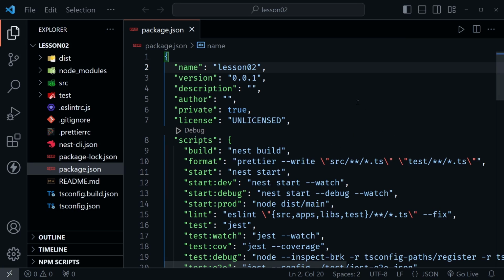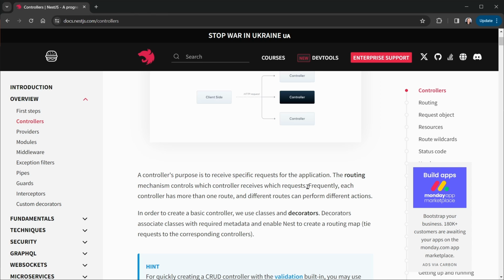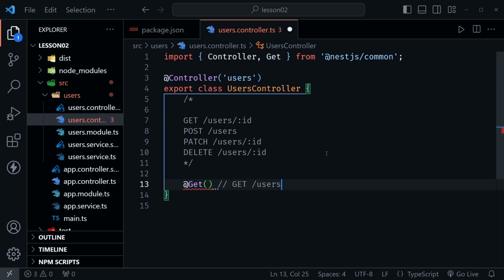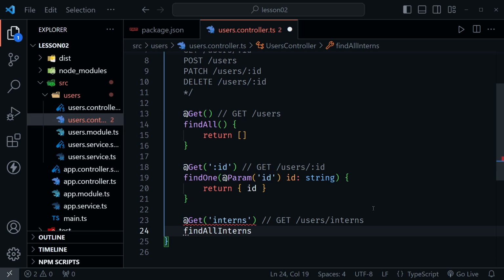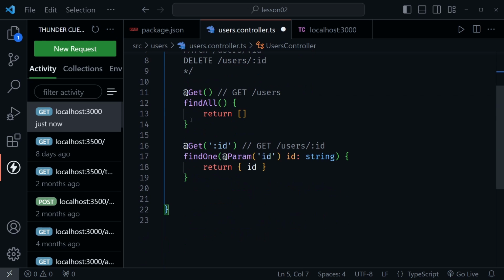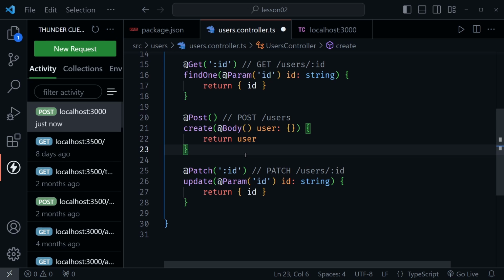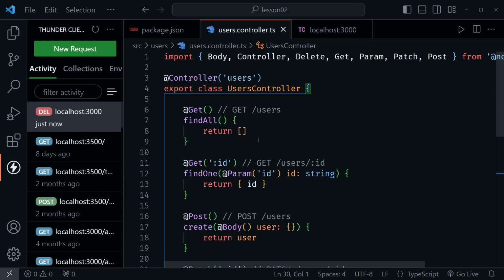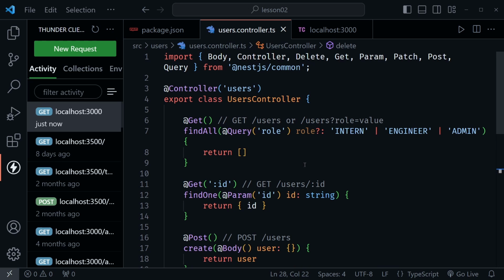Nest.js Controllers Tutorial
In this Nest.js Controllers tutorial, you will learn how NestJS manages routing HTTP requests from clients to controllers. Controllers can manage multiple routes in your REST API application.

Nest.js Controllers Tutorial for Beginners - Series Part 2

(00:00) Intro
(00:05) Welcome
(00:25) Starter Code
(00:43) Quick Review
(02:50) What are Controllers? And how do they work?
(03:38) Controller structure
(06:06) GET Routes
(08:26) Route Order is Important
(12:24) POST Route
(14:38) PATCH Route
(17:04) DELETE Route
(18:15) Query Parameters

Was this NestJS Controllers tutorial for beginners helpful? If so, please share.